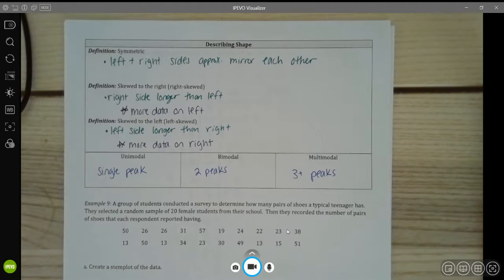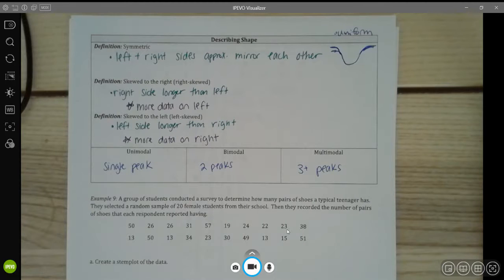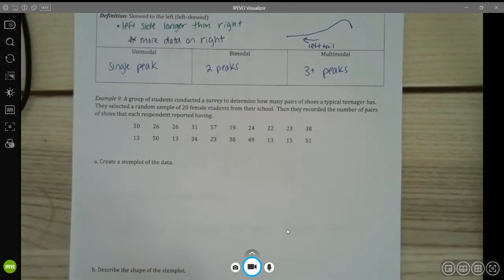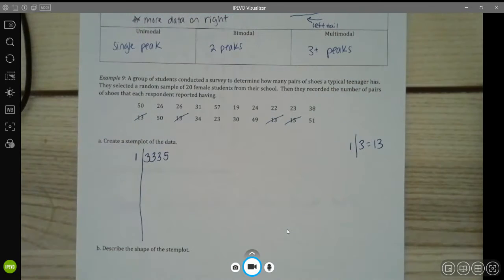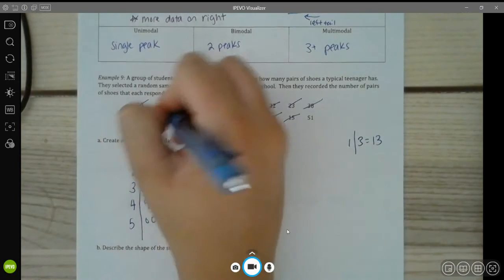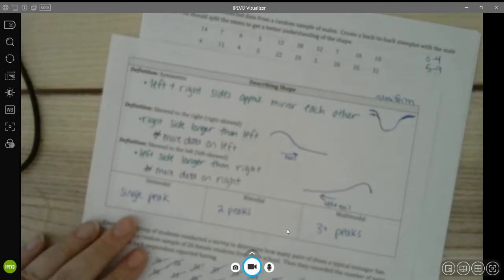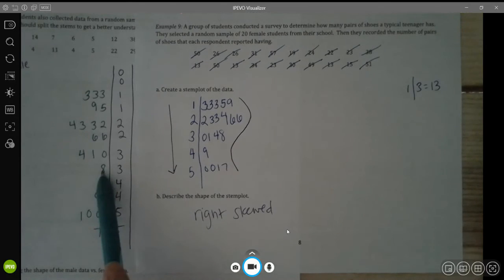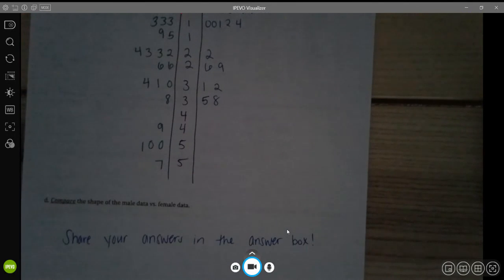Shape and stemplots 1